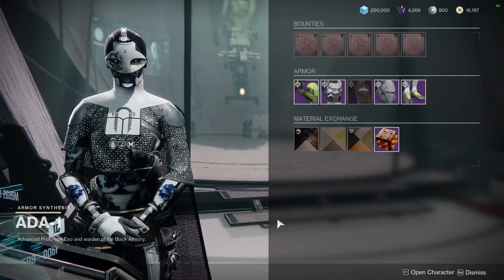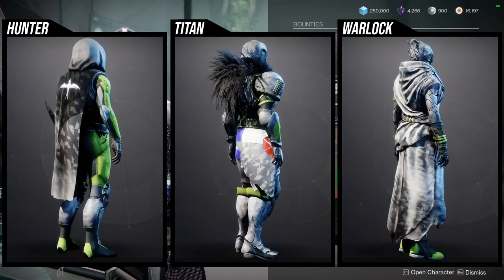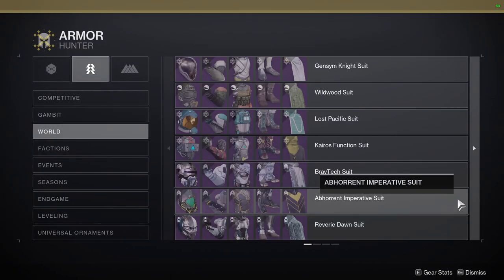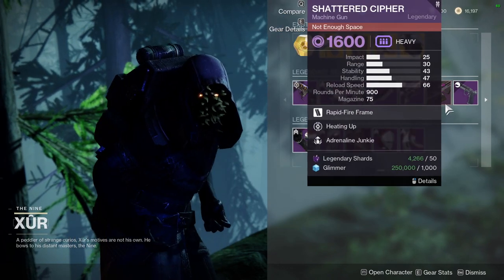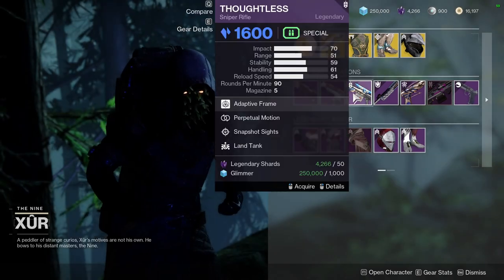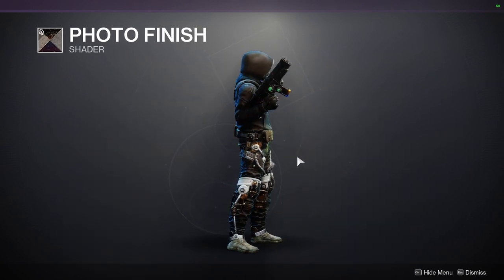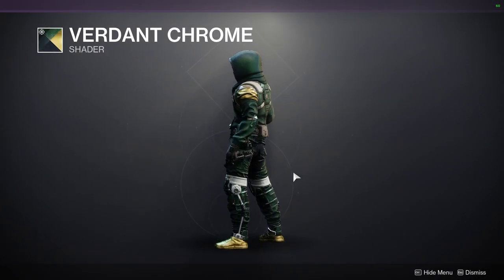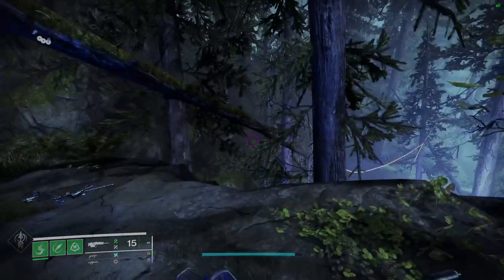Destiny 2: Final Call For These! | Week 12 | Lightfall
Last week of Guardian Games and of Season of Defiance! So make sure to pick some of these up! One shader wont be available for a whole year!

00:00 Intro
00:13 Ada
01:23 Xur
02:59 Eververse
05:14 RGB Shader!
05:44 Eververse
07:45 Outro